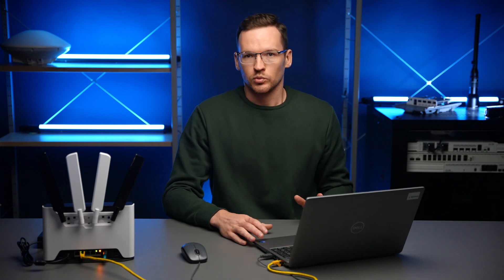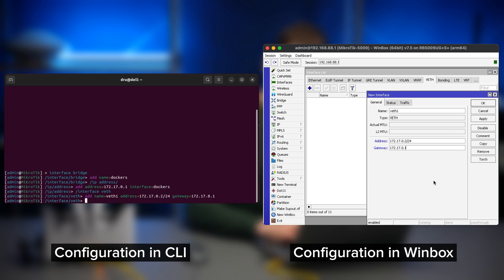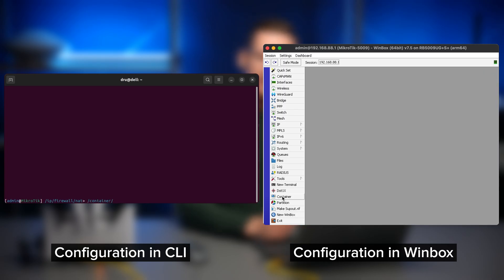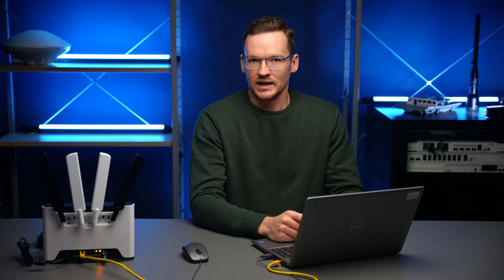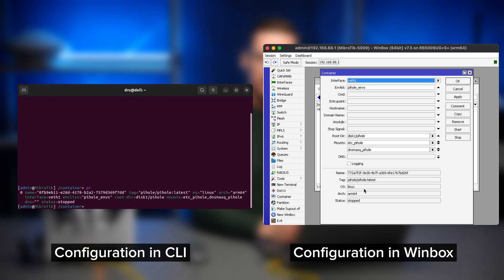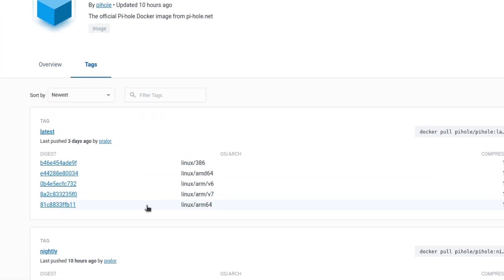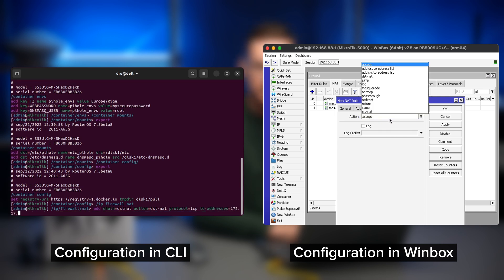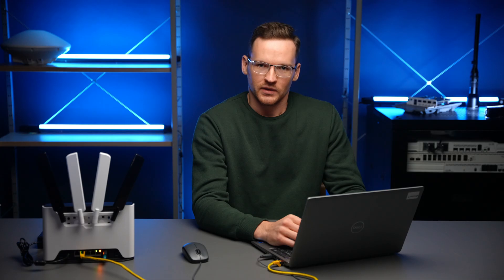Docker containers on Mikrotik? Part 2: PiHole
Pihole time!
Druvis is back and this time, things get real. Installing a PiHole container image on MikroTik RouterOS!